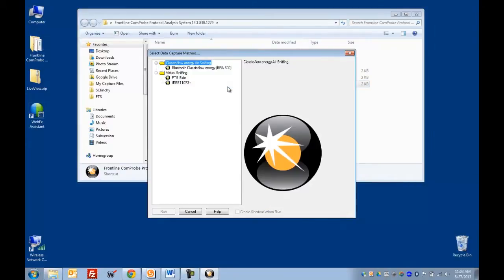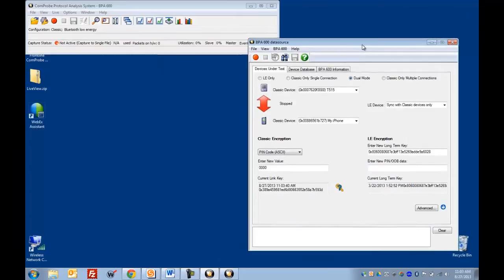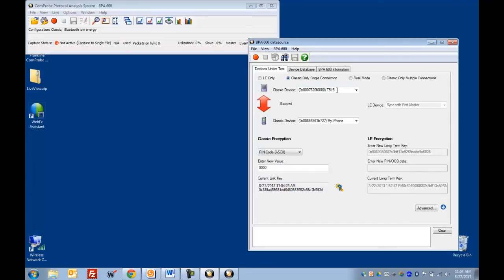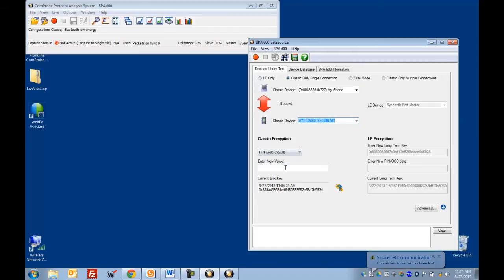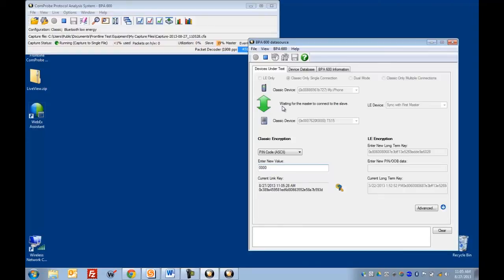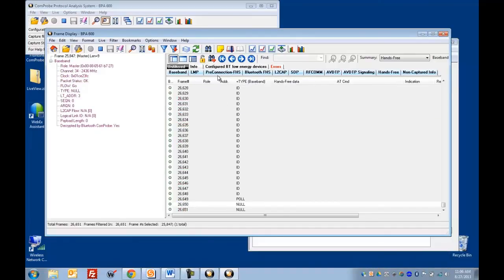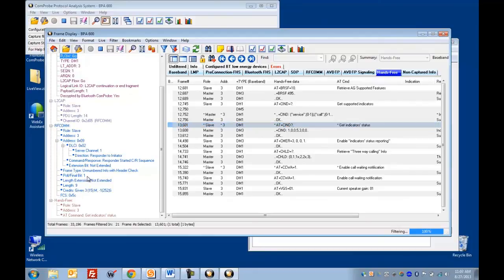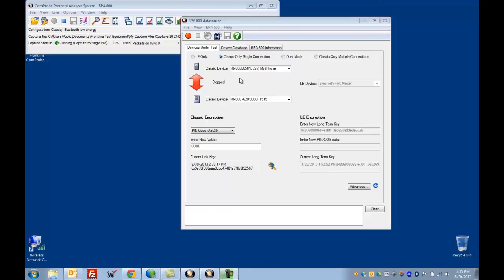Getting Started with the ComProbe BPA 600 Dual Mode Bluetooth Protocol Analyzer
This video gives a quick overview of setting up the BPA 600 and using it for the first time.  It also describes briefly the new "roleless" configuration - the user no longer has to tell the software which device is the master and which is the slave.